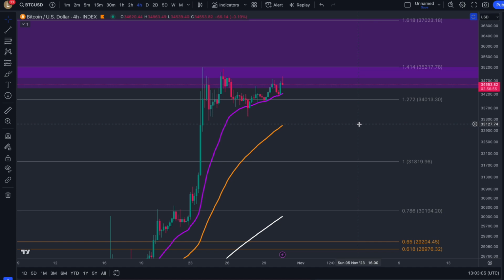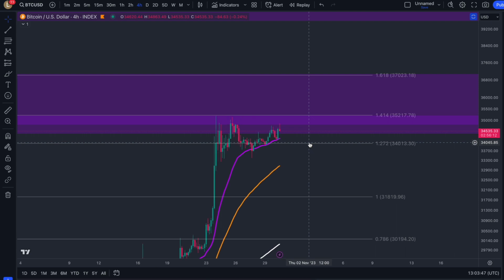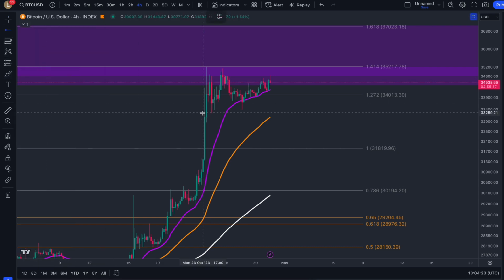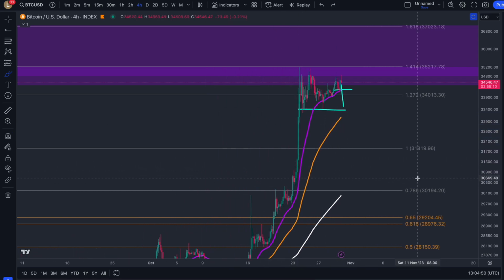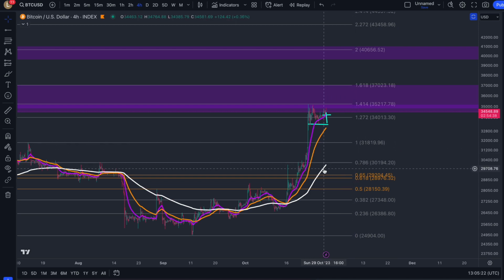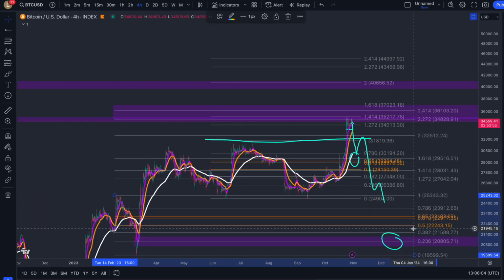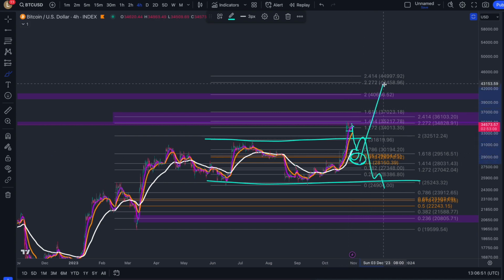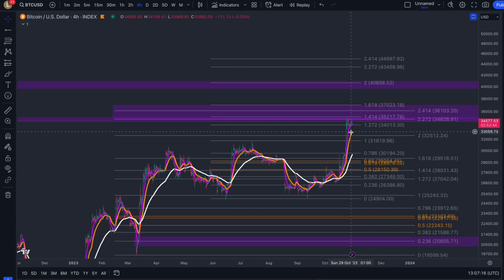BITCOIN: BREAK THIS LEVEL FOR HUGE MOVE - BTC PRICE PREDICTION